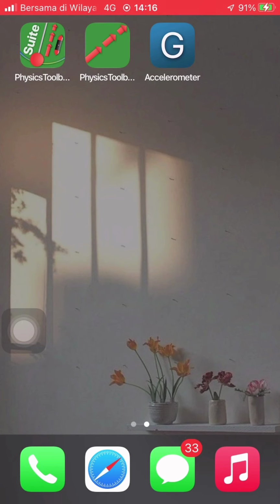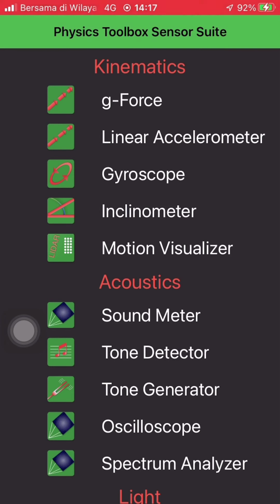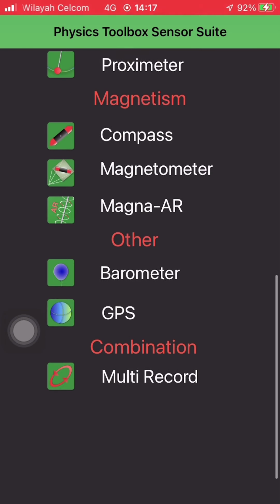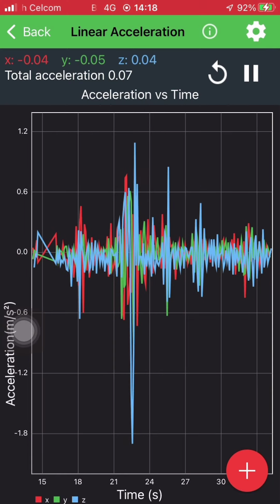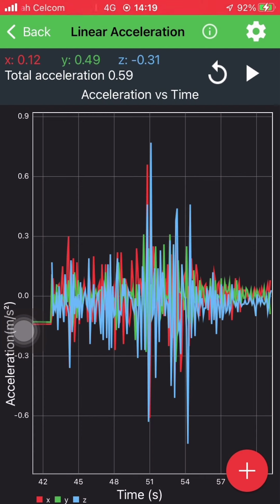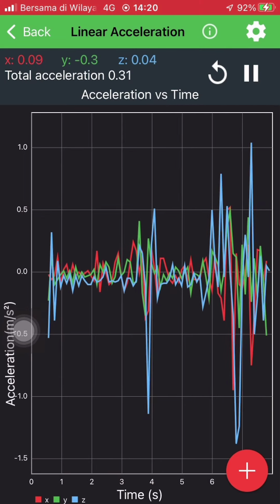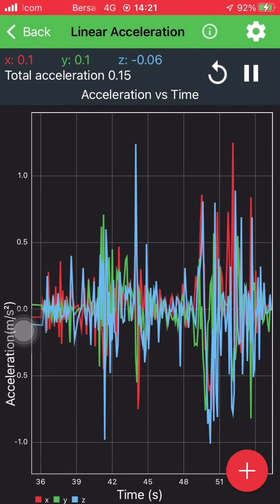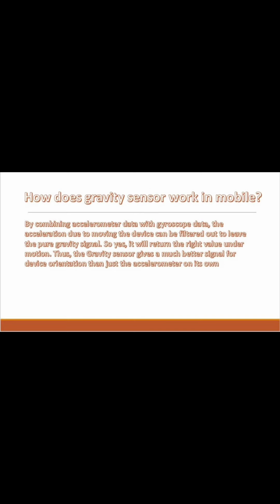BEEY1303_2122_B1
assignment measurement BEEY1303